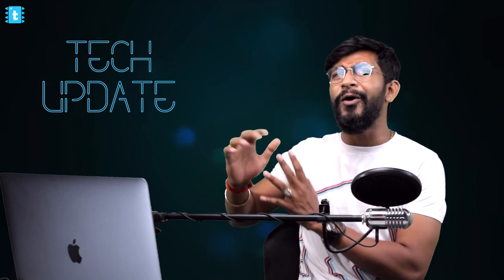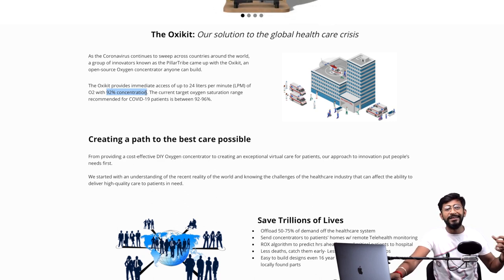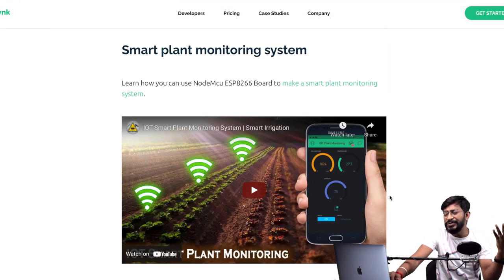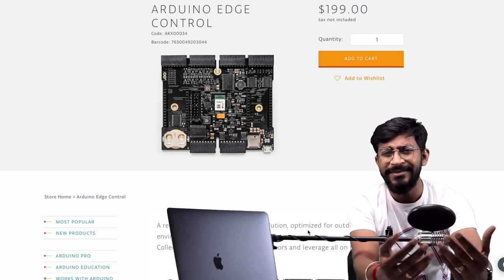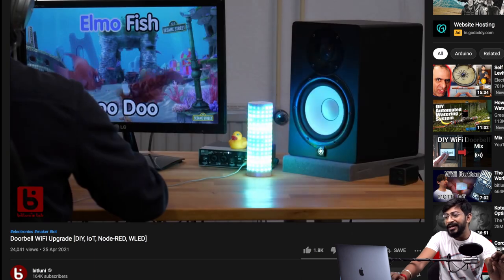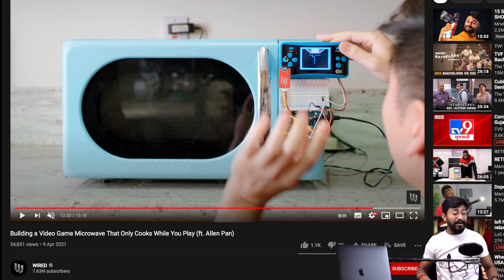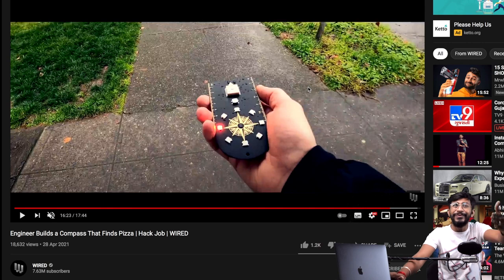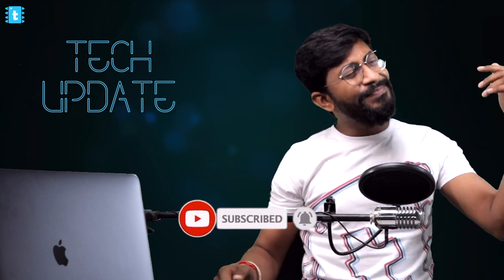Top Projects of April 2021 | DIY Oxygen Concentrator | Pizza Compass | Smart Door bell | TUT 1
Tech Update with techiesms April 2021 edition. It contains all the major update in the field of Electronics, IoT and Maker community happened during April 2021.

👨🏻‍💻 Important Links 👨🏻‍💻

5V Relay

9V2A Adapter

7805 IC

2pin Terminal Connectors

1n4007 diode

330 ohm resistors